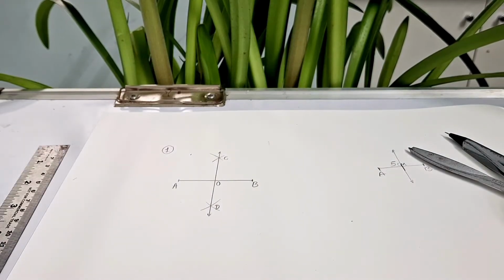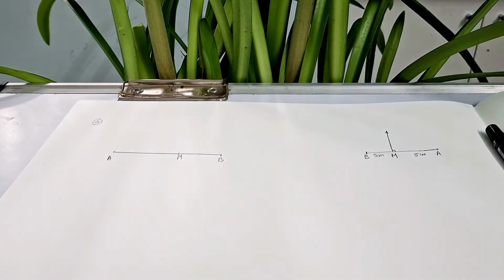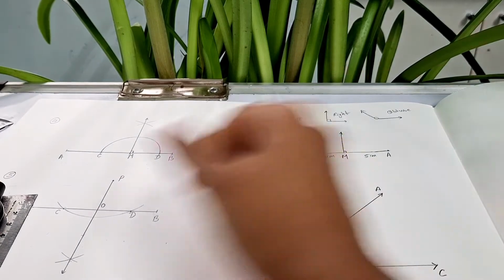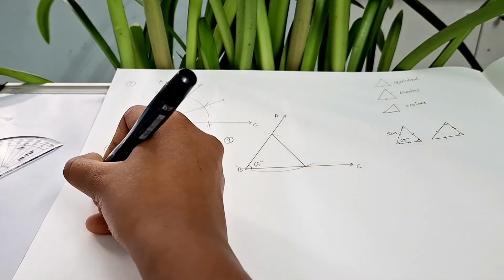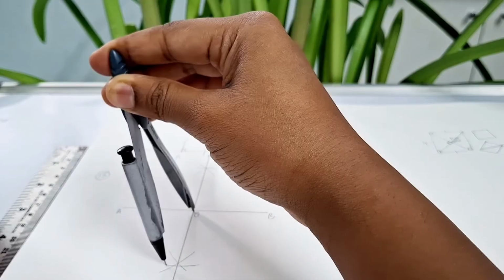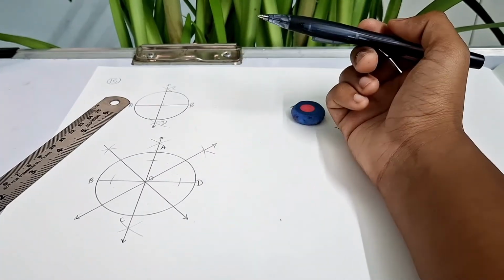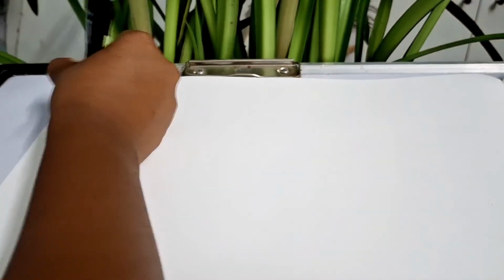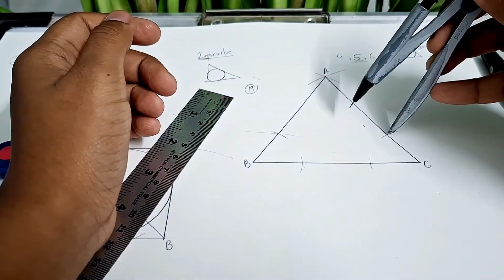Plane Geometry - Elementary Grade Exam